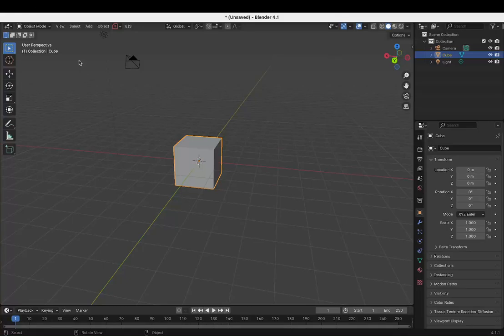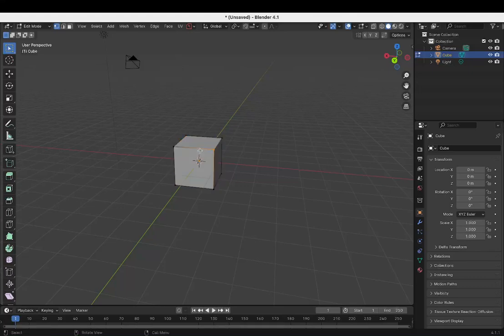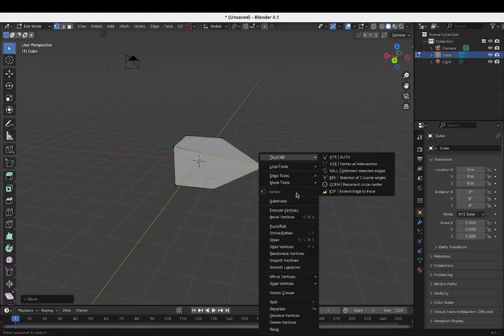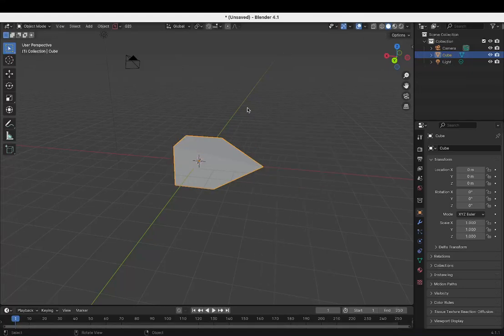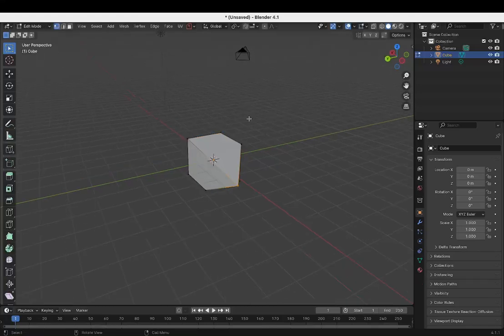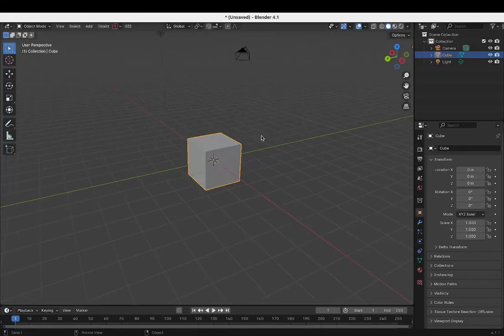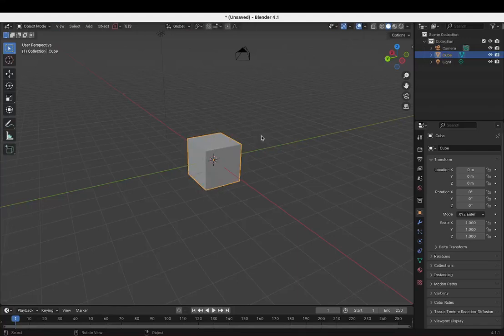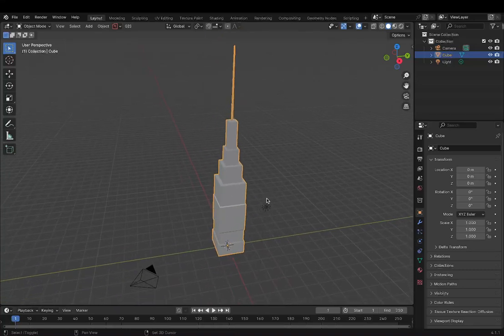2.4 Extruding and Insetting Faces in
In this video we will learn how how to use Inset and Extrude Tools to make amazing things.